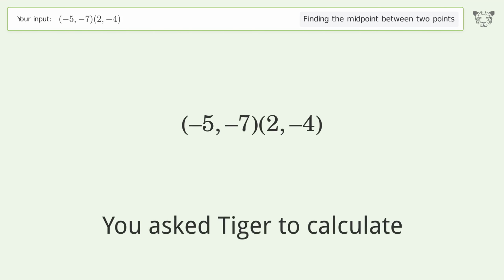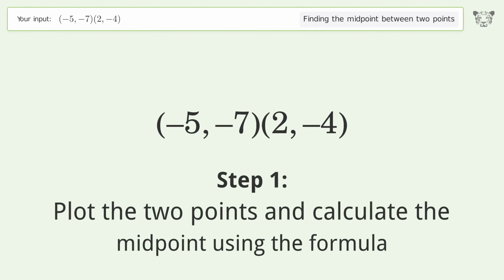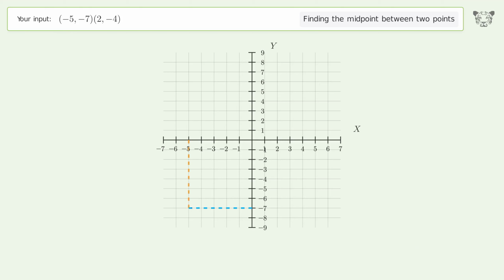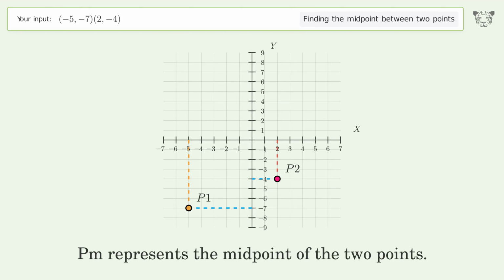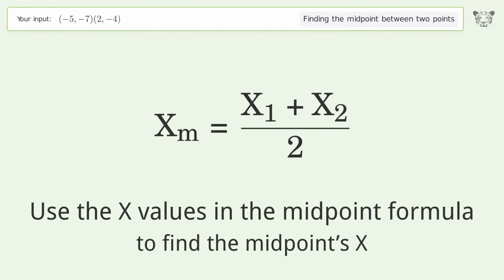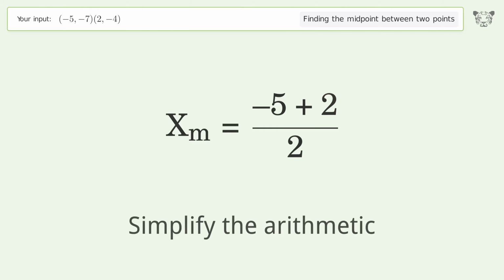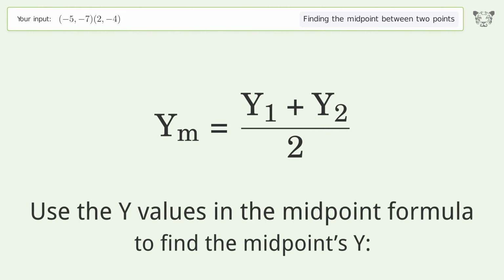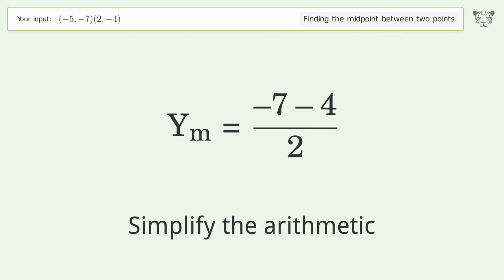Find the midpoint between two points p1 (-5,-7) and p2 (2,-4): Step-by-Step Video Solution